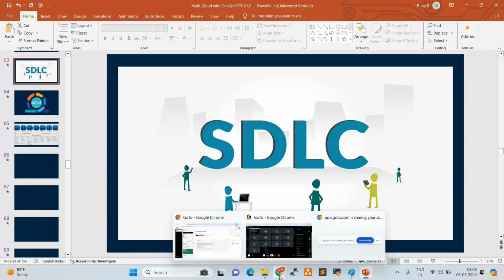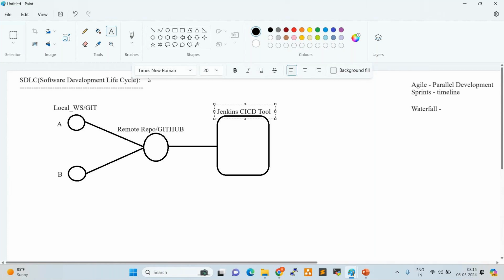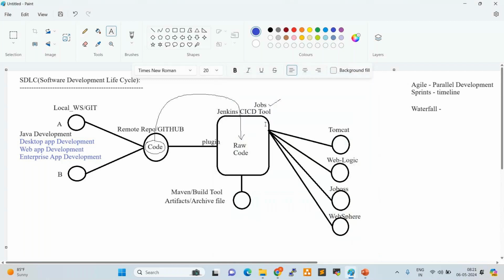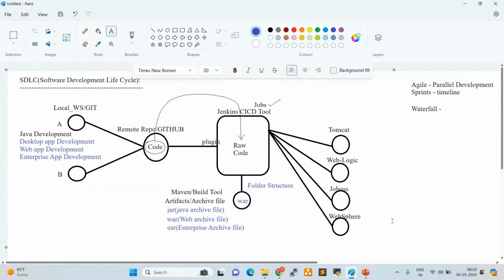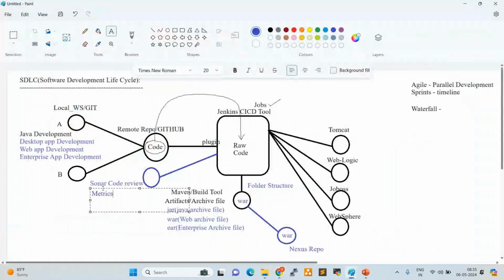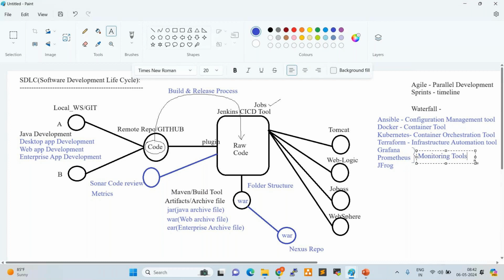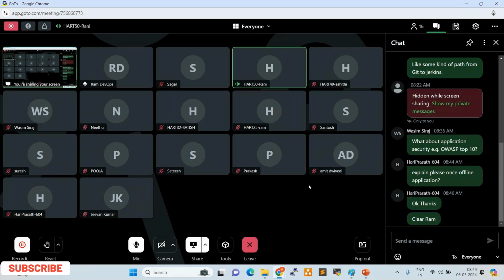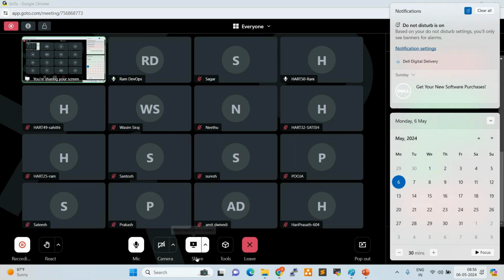MultiCloud With DevOps Class 01| Software Development Life Cycle | DevOps Tutorial for Beginners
🌟 In this session, we'll delve into the fundamental concepts of the Software Development Life Cycle (SDLC) and how DevOps practices enhance and streamline the development process across multiple cloud platforms. Whether you're new to DevOps or seeking to deepen your understanding, this tutorial serves as your guide to mastering DevOps principles and methodologies. 💻🚀

Join us as we cover:
1. **Introduction to SDLC:** Understanding the phases of the Software Development Life Cycle, including requirements gathering, design, development, testing, deployment, and maintenance.
2. **Importance of DevOps:** Exploring the role of DevOps in bridging the gap between development and operations teams, improving collaboration, and accelerating the software delivery process.
3. **Key DevOps Principles:** Learning about key DevOps principles such as continuous integration, continuous delivery, automation, infrastructure as code, and monitoring.
4. **MultiCloud Environment:** Understanding the concept of MultiCloud and its benefits, challenges, and best practices for managing applications and services across multiple cloud platforms.
5. **DevOps Tools and Technologies:** Introduction to popular DevOps tools and technologies used in SDLC processes, such as version control systems, CI/CD pipelines, configuration management, and monitoring tools.
6. **Hands-on Exercises:** Practical exercises and demonstrations to reinforce DevOps concepts and methodologies, including setting up CI/CD pipelines, automating deployments, and monitoring application performance.

💡 Mastering DevOps principles and practices is essential for organizations aiming to achieve agility, scalability, and reliability in software development and delivery. Join us as we equip you with the knowledge and skills to thrive in the ever-evolving world of DevOps and MultiCloud environments. 🌟🔧

Let's embark on this journey of mastering DevOps together! 💡🚀

harshatrainings MultiCloud DevOps tutorial beginners SDLC softwaredevelopment cloudcomputing CI/CD automation learning technologyHello All! In this video, we have discussed about Manual + Selenium Testing Demo 01 | Manual + Selenium Testing with Java Training | New Batch

Regards,
Harsha Trainings,
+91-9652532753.